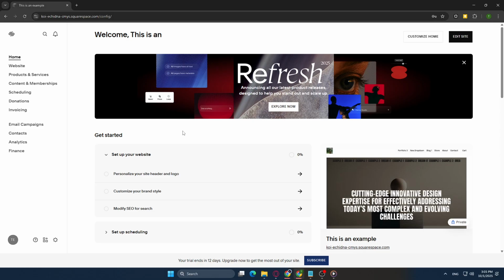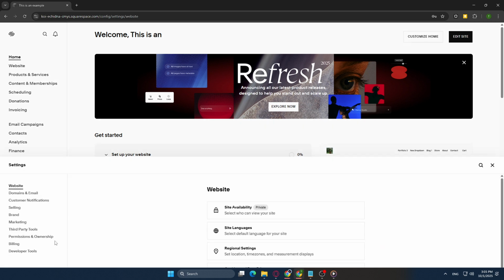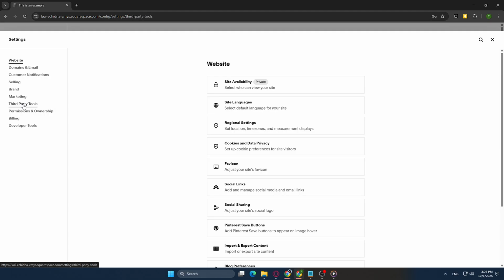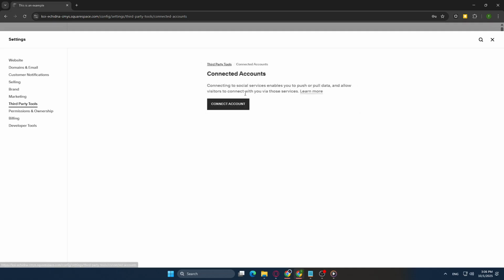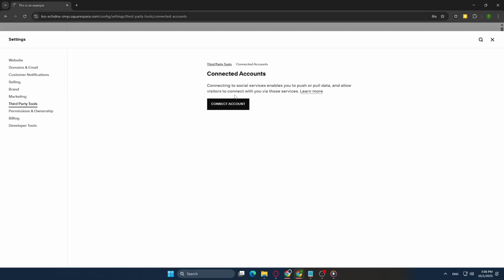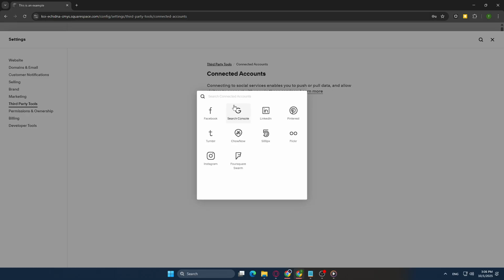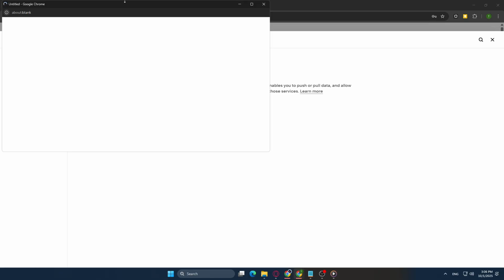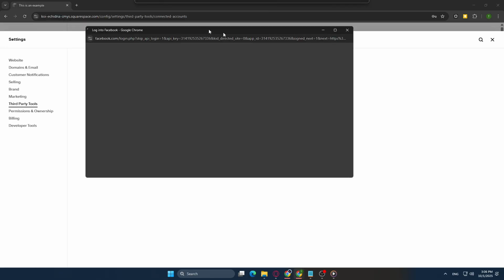How To Connect Social Accounts In Squarespace 7.0 [2026 Guide]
How To Connect Social Acc ounts In Squarespace 7.0 [2026 Guide]